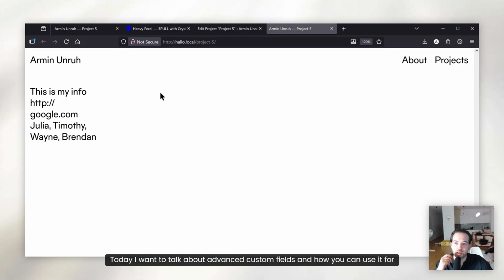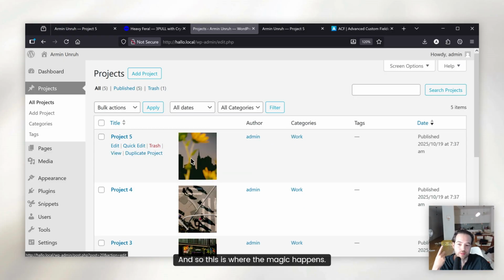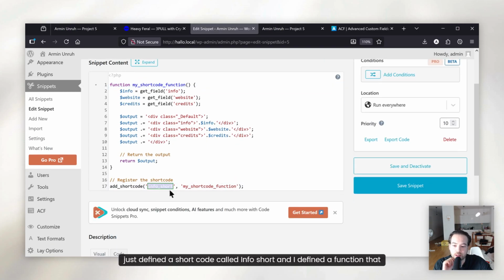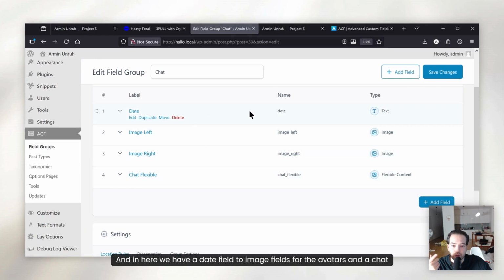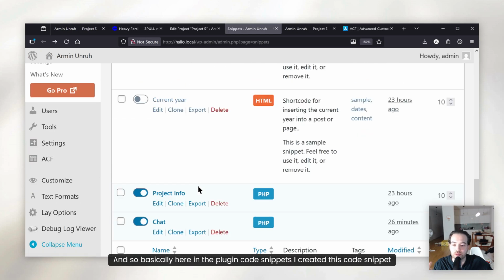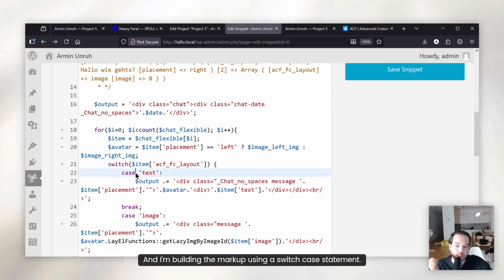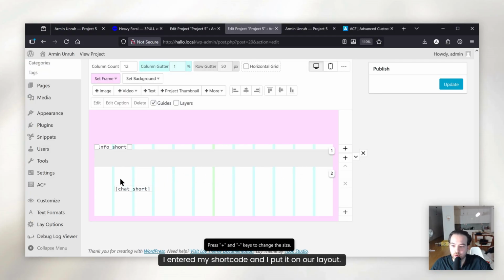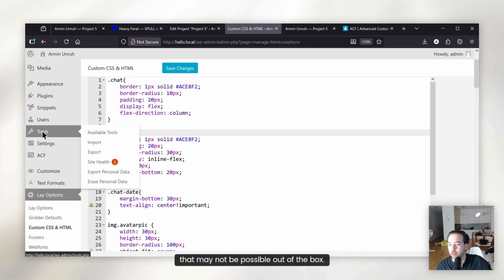ACF with Lay Theme, Add Custom Fields and Code to a Lay Theme Website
Let's talk about how to use Lay Theme with Advanced Custom Fields / ACF.
I'm going to show you a really simple example and a complex one. This is for programmers who need to extend the layouting capabilities of Lay Theme and want to add some code.

Using Shortcodes and the plugin "Code Snippets" we can build our own markup to show HTML and CSS using ACF on our Lay Theme Website.